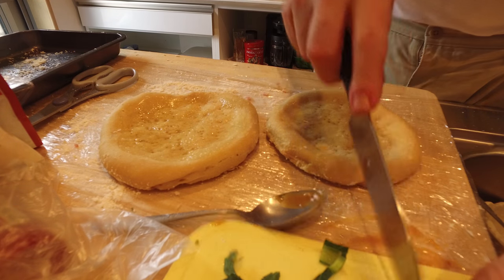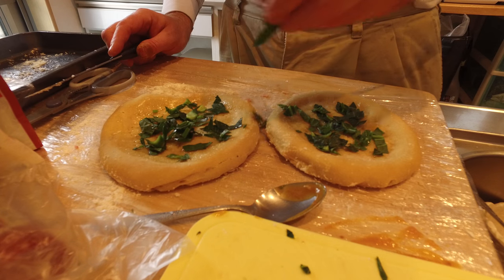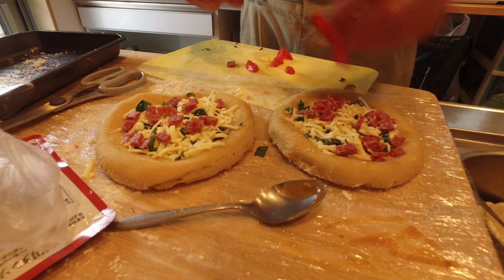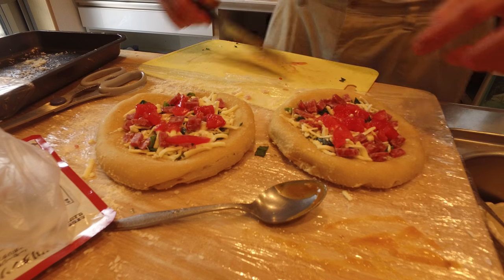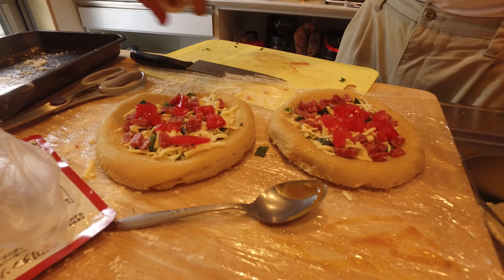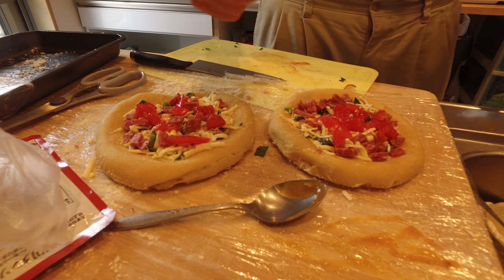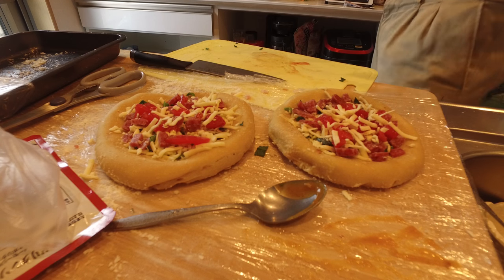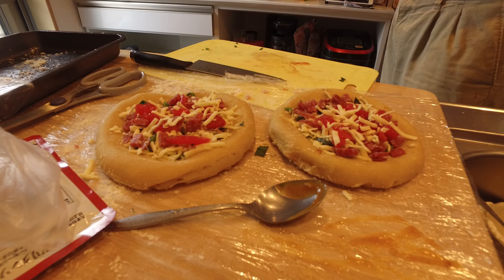OpenMedia - Making mini herb pizza's @ Foundups House Japan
Cooking at foundups house Japan. I like to minimize my usage of the grocery store and buy EVERYTHING locally or preferably grow it myself. Search for ALL my creative commons videos simply by using the hastag "OpenMedia" and "topic" - Try "openmedia" "hornets"